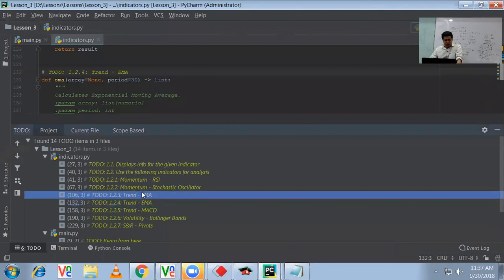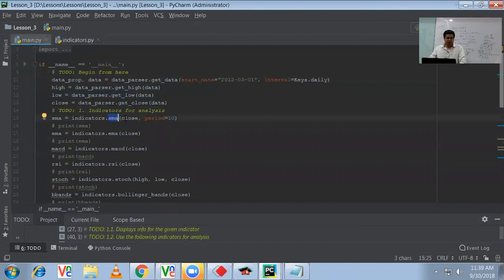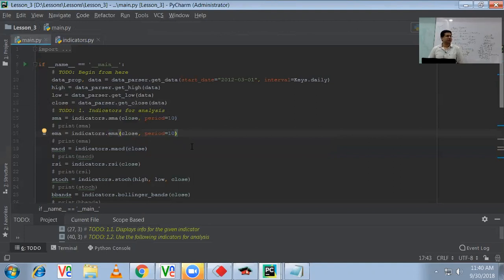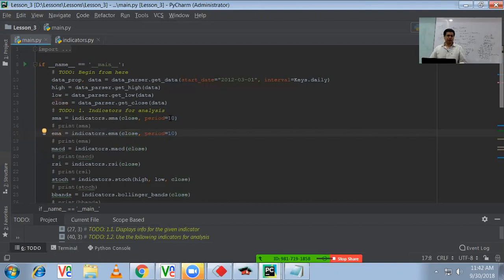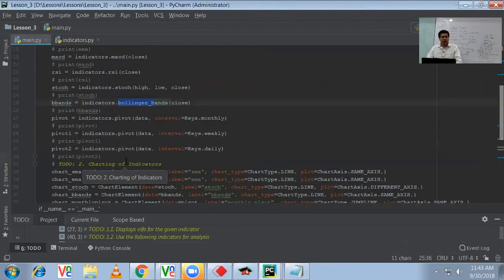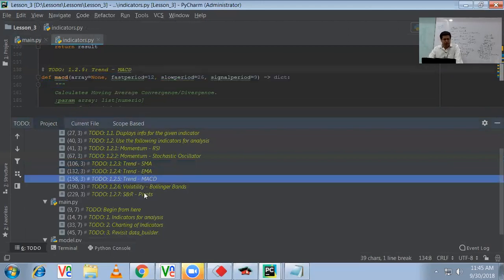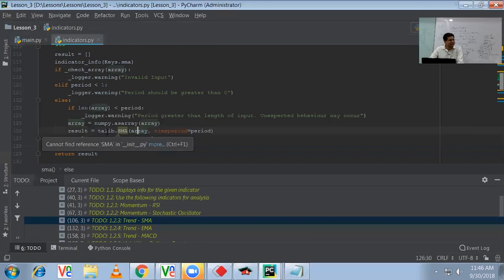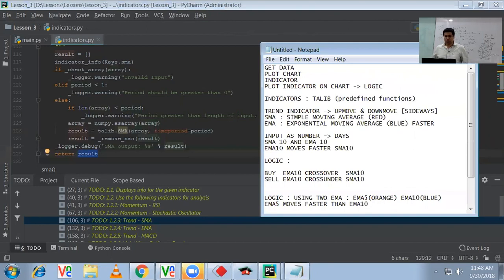4. Plotting Indicators like SMA, EMA, MACD etc using Python